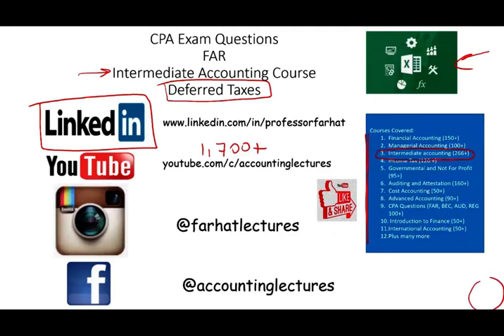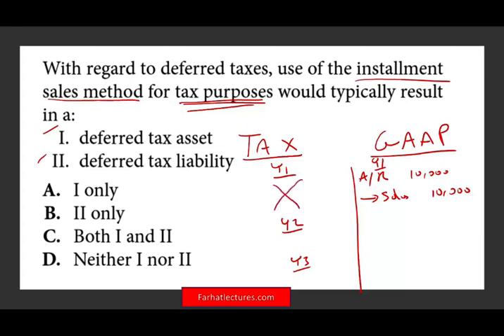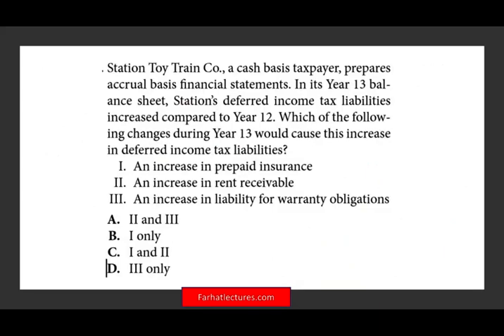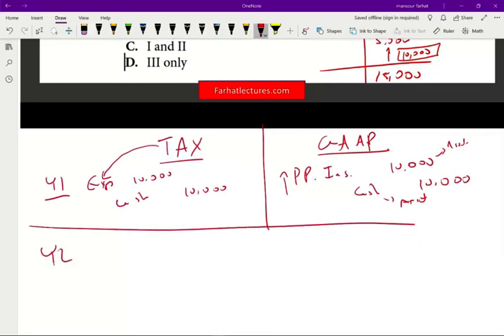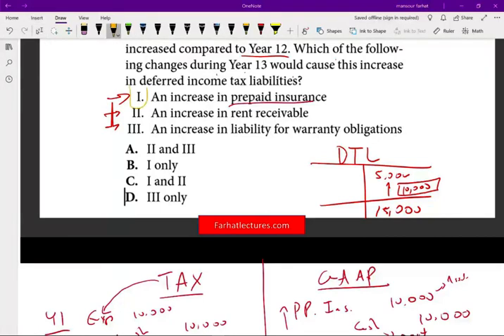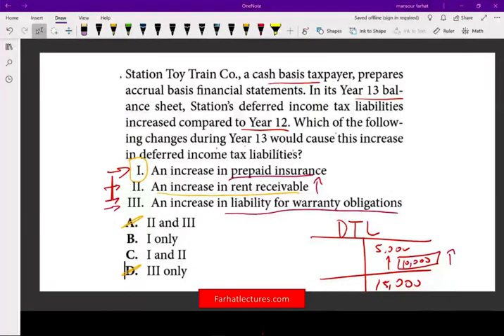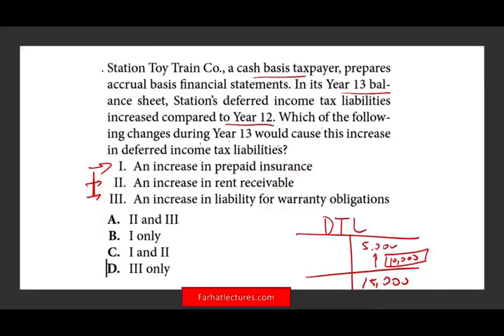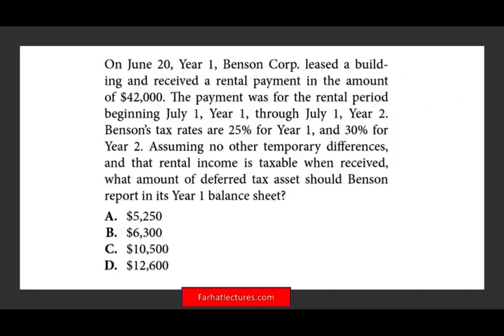How to Pass FAR CPA Exam Deferred Tax Assets | Deferred Tax Liabilities | Intermediate Accounting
In video, I discuss how to pass the FAR CPA exam. CPA Candidates need to learn how to pass the FAR CPA exam by mastering how to answer multiple choices question and CPA exam simulation. Farhat Accounting Lectures can help you learn how to pass the FAR CPA exam.